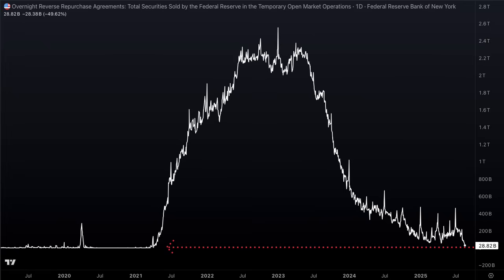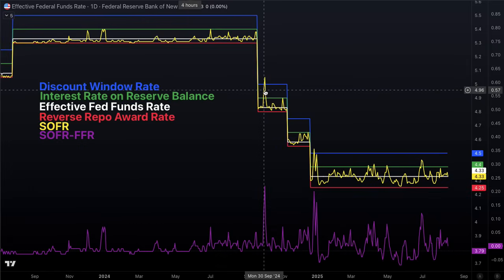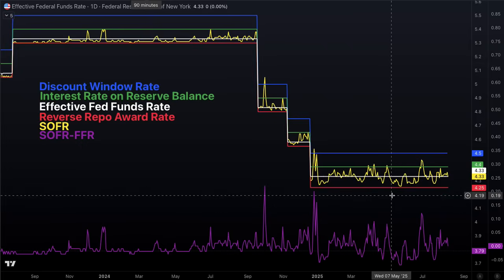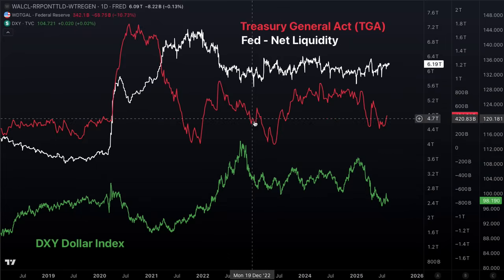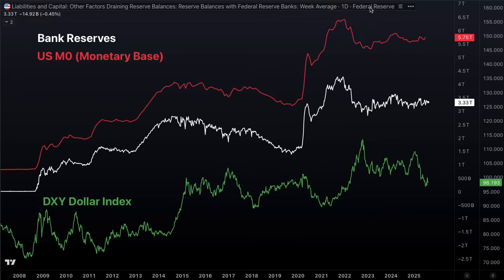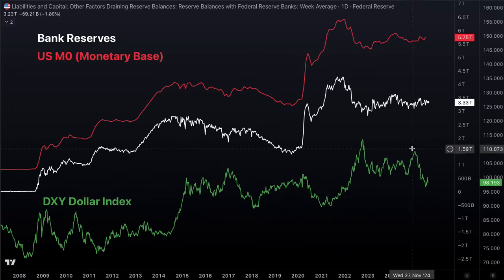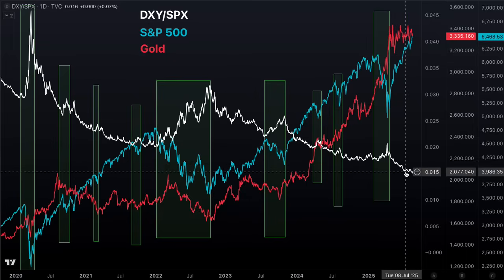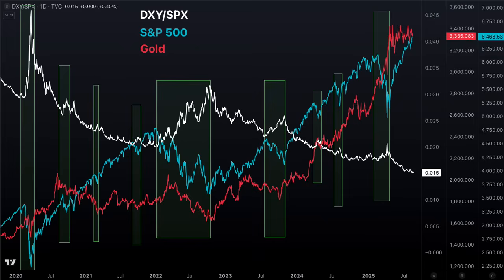Dollar Liquidity Shock Incoming? - Reverse Repo Hits Lowest Level in 4yrs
JUST IN: the Fed’s reverse repo facility just plummeted to a jaw-dropping $28 billion, the lowest level in 4yrs

Why does this matter? It’s a signal that the financial system’s liquidity is drying up fast, and the ripple effects could be widespread and significant.

In this video, we’re breaking down five key points you NEED to know about what this means for markets, banks, and maybe even your wallet.